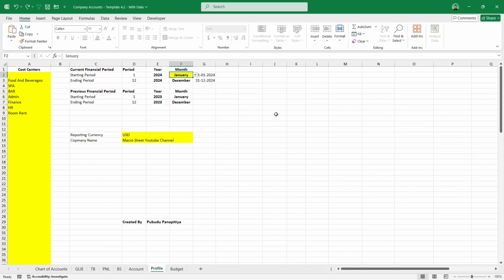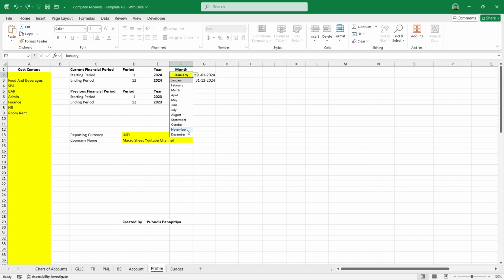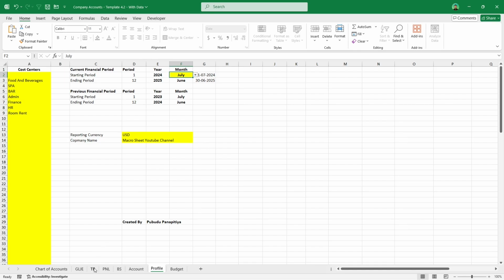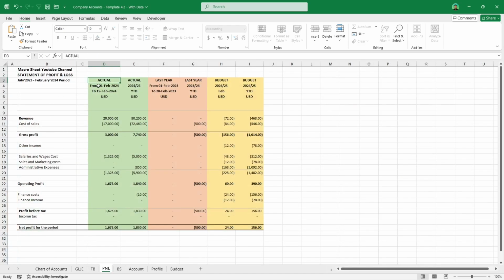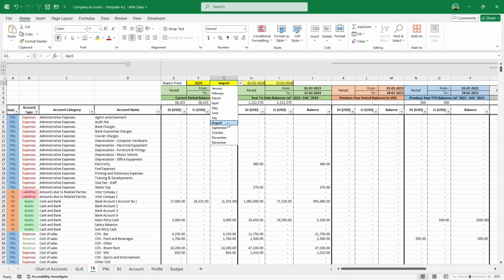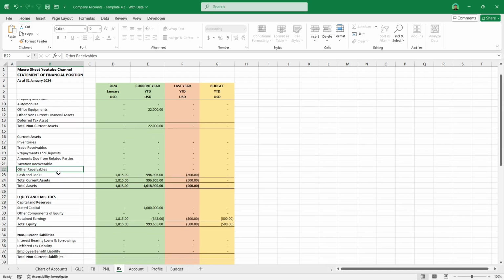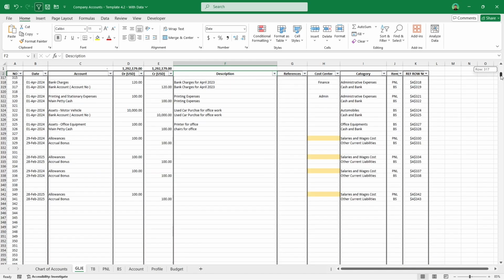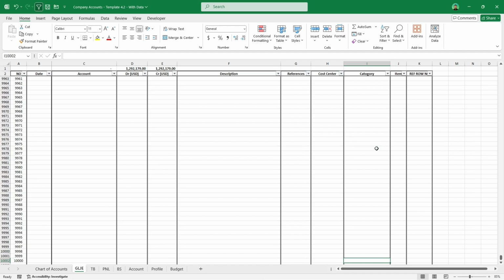New Upgrade in Excel Accounting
Excel Accounting Template for Journal entry accounting system. Download and use today